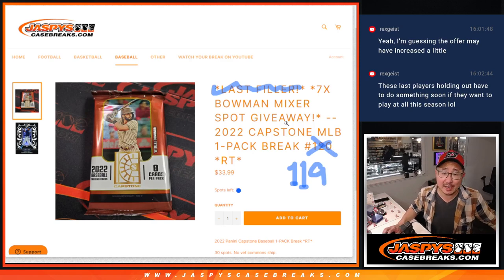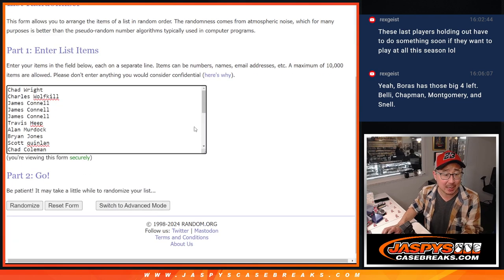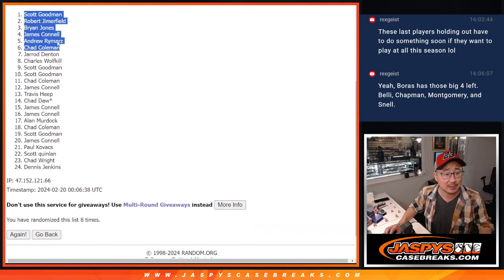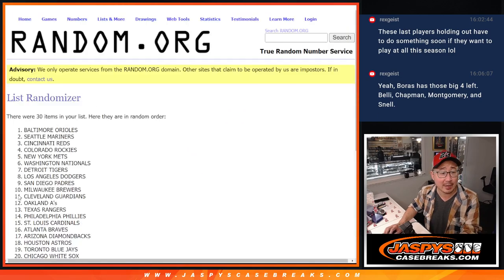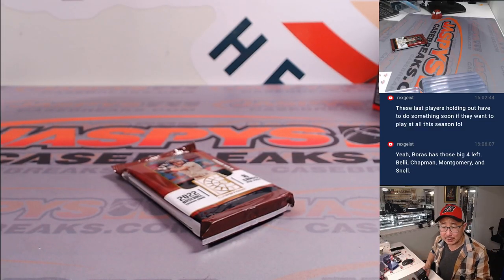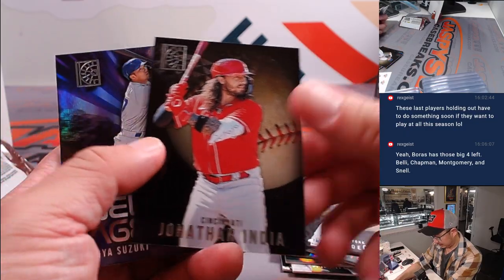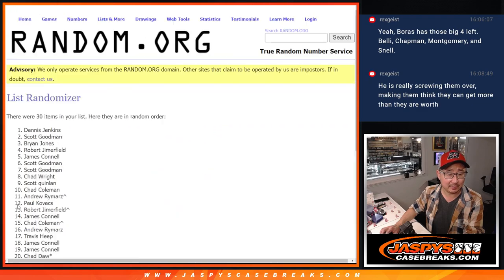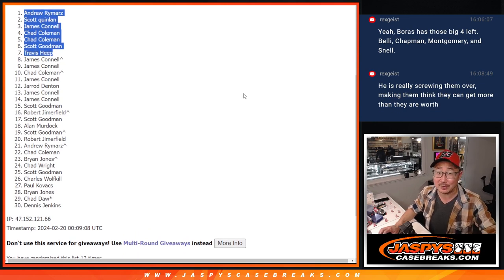M, 02/19/24 - 2022 CAPSTONE MLB 1-PACK BREAK #119 *RT*